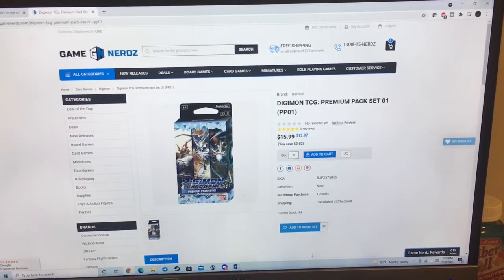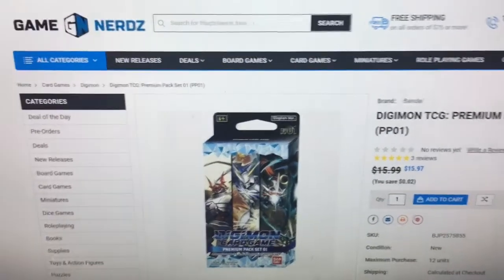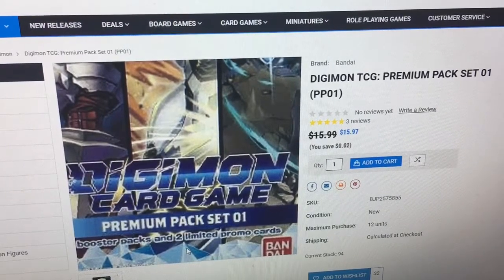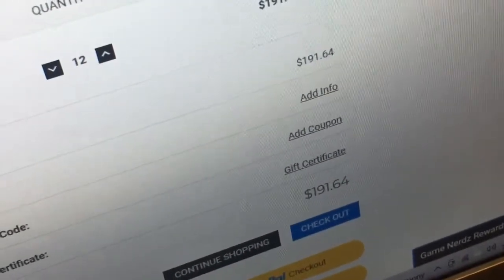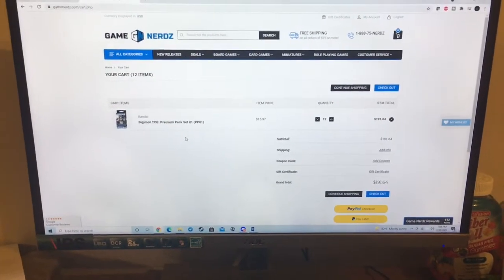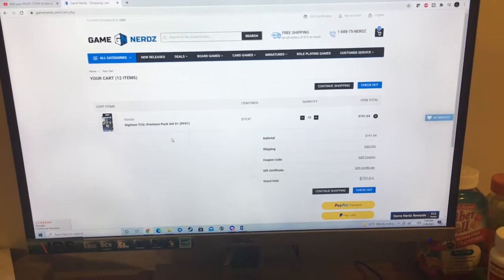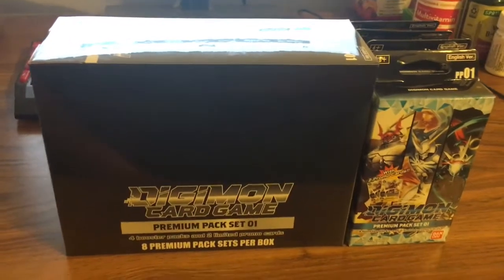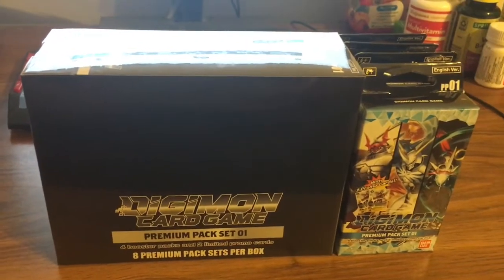How to buy Digimon the Card Game TCG 1.0 & 1.5 booster boxes worth of packs without paying scalpers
Because scalpers and many LGS's are selling Digimon 1.0 and 1.5 booster boxes at ridiculous prices, this is my recommendation on how to buy a booster box worth of packs at MSRP and ignore scalper prices.